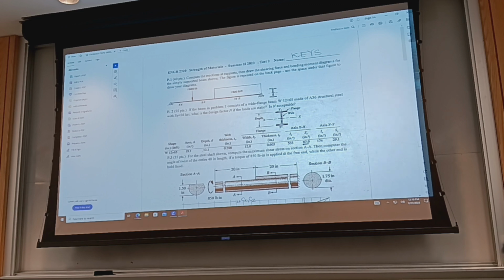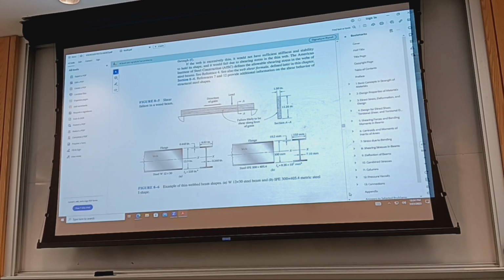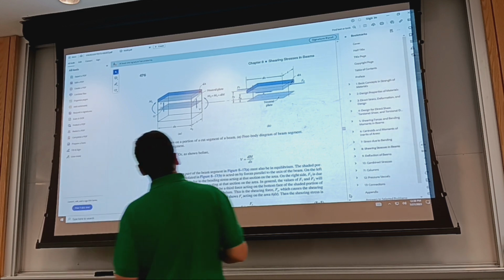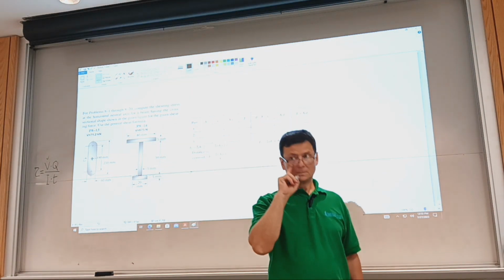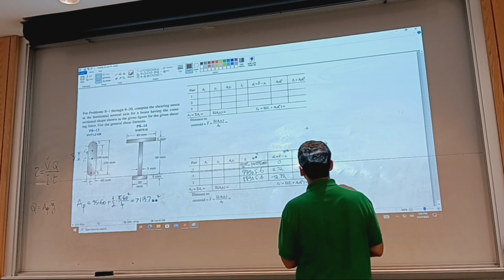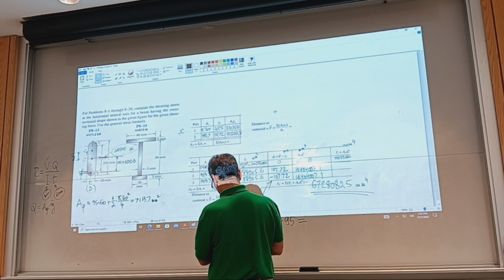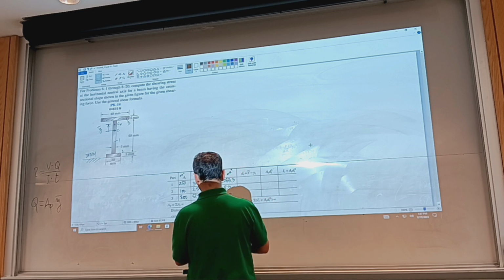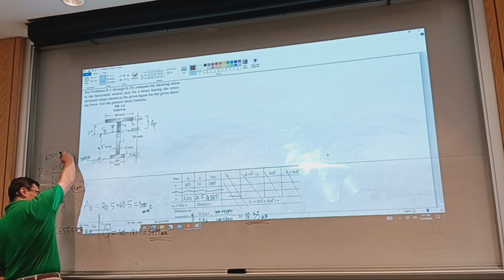Strength of Materials lecture 12